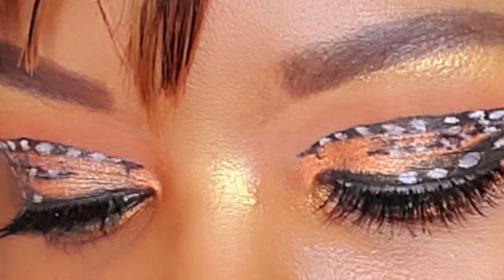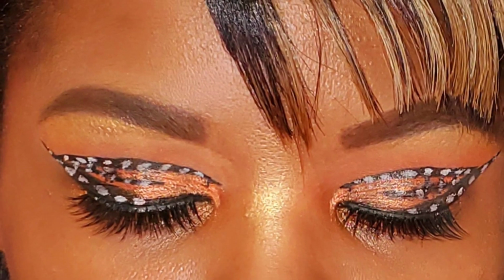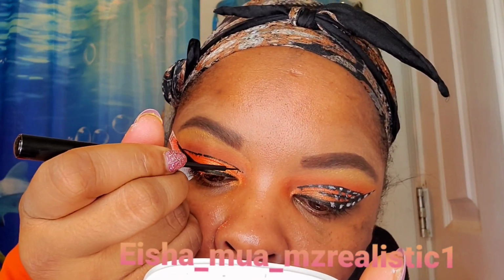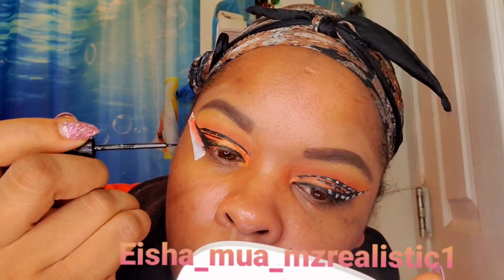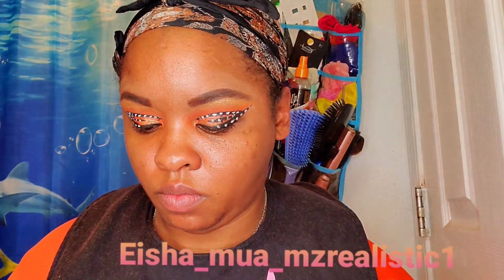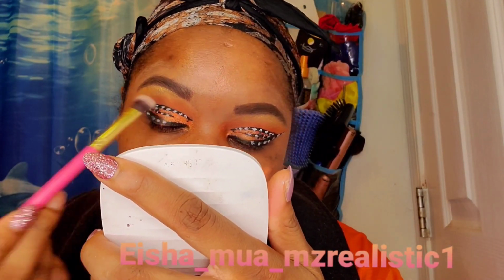🦋Butterfly Wings🦋|Beginner Friendly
Ty so much for watching
Follow @Eisha_mua_mzrealistic1 for more lewks
✨✨ Brows ✨✨
@rkbykiss (dark brown liner)
@lagirlcosmetics (pro conceal toffee)
@browbarbyreema (browbarbombshell brow makeover kit dark)
@nyxcosmetics (control freak brow gel)
👁👁Eyes👁👁
@wetnwildbeauty (photo focus rose eyeshadow primer)
@acebeaute (nostalgia palette)
@rockinscosmetics (big fat liner kohl marker pen)
@nyxcosmetics (stay matte black liquid liner)
@ccbeauty_us (professional face and body paint)
@nyxcosmetics(hd finishing powder )
@trysugar (green light liner)
@kissproducts (lash glue)
@lash_a_holic (luxury lashes)
@maybelline (illegal lash mascara)
✨✨Face✨✨
@wetnwildbeauty (primer serum)
@thelipbar (just a tint 2n1 skin conditioner mahogany mami)
@toofaced (natural face highlighter palete)
@mavenbeautyco (rose water setting spray)
💋💋Lips 💋💋
@nyxcosmetics (powder puff lippie crushing hard)